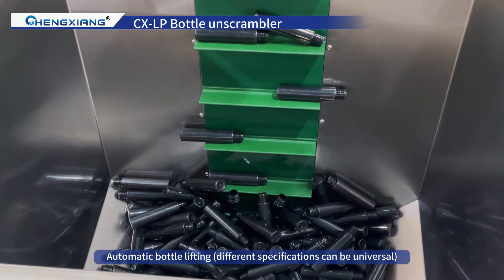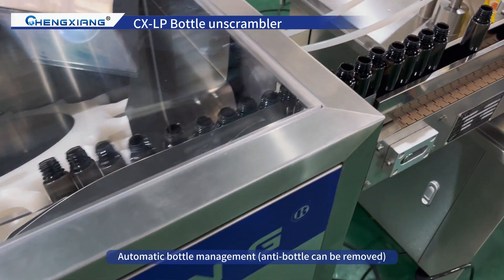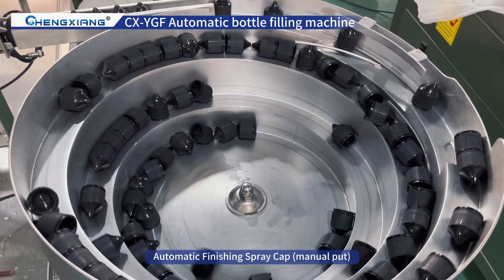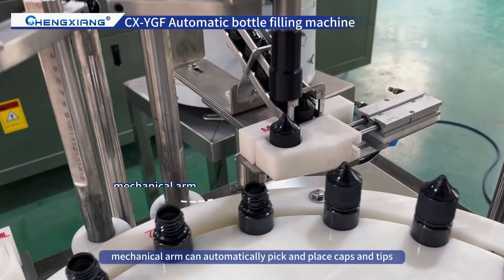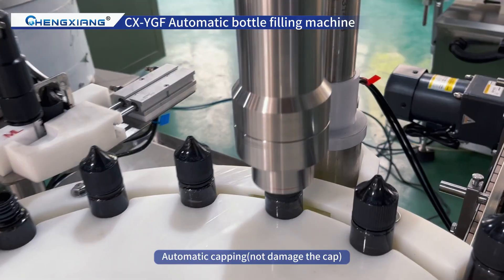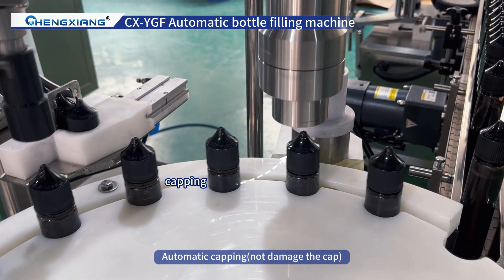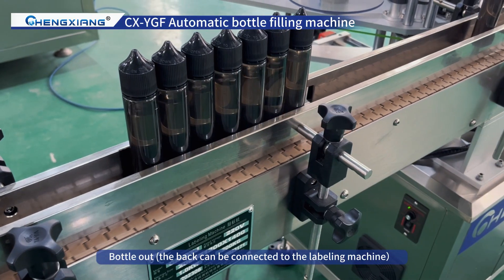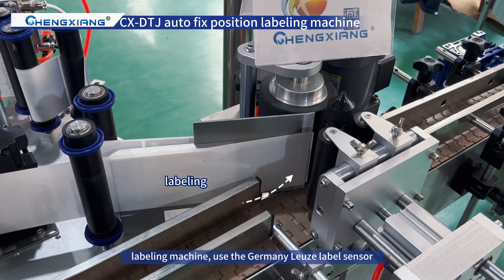You must be wondering what’s special about our company’s 75ml E-liquid filling machine!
1.The Set of  machine include filling-caps feeder-mechanical arm sucking caps-capping automatically
2.Fit for E-liquid ,essential oil ,perfume, syrup, tincture, alcohol,wine a variety of materials such as,and other functions.
3.Machine can be working alone or connect other filling line packaging machine
4.The parts which contact liquid are SUS316L stainless steel,machine frame are SUS304 stainless steel
5.Applied for 10-120ml plastic bottle.
6.SUS316L stainless steel piston pump, UK Watson Marlow peristaltic pump and ceramic pump are optional
75mlvapejuice fillingmachine e liquid filling machine vape juice filling machine

SHANGHAI CHENGXIANG MACHINERY CO., LTD.(上海诚湘机械设备有限公司) Address：Building 5 NO.699 Zhangwengmiao Road,Fengxian DST,Shanghai ,Post code: 201400

For more information about our machines, services, spare parts and maintenance agreement programs, please use any of the following:
Wechat: jocelyn_rose